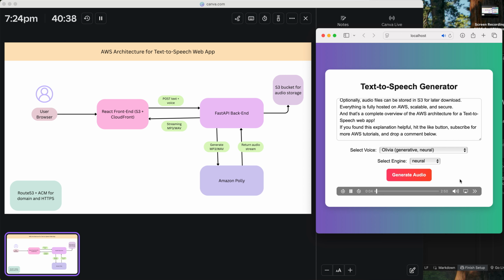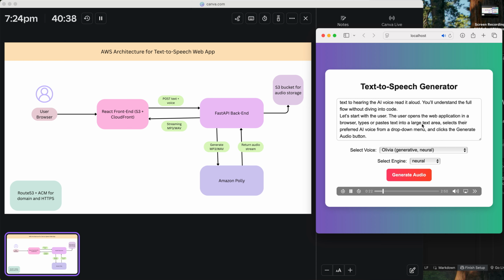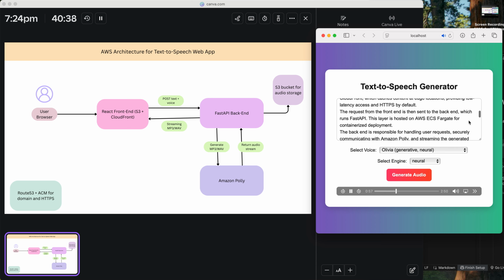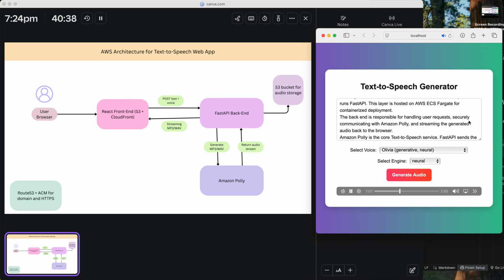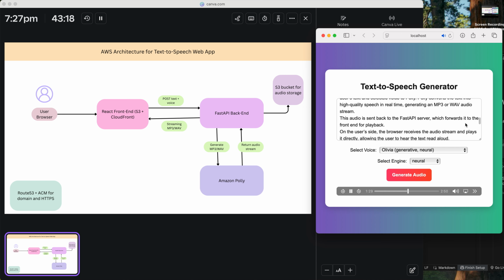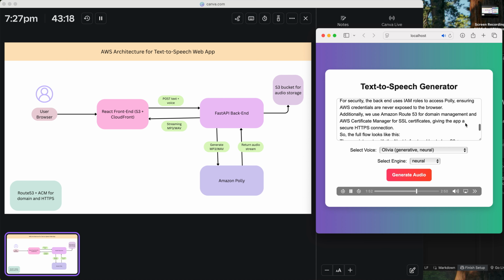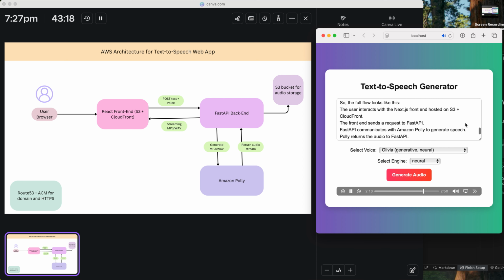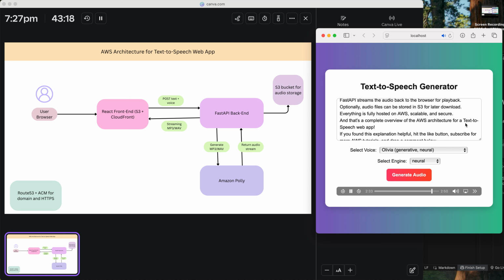108. Explaining the AWS Architecture for a Text-to-Speech Web App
Hi everyone! Welcome back to the channel. In this video, I’ll walk you through the architecture of a fully deployed Text-to-Speech web application on AWS.
We’ll focus on how each component interacts, from the user typing text to hearing the AI voice read it aloud. You’ll understand the full flow without diving into code.